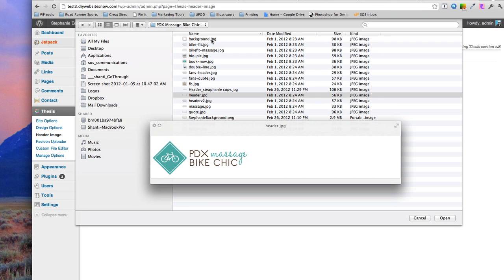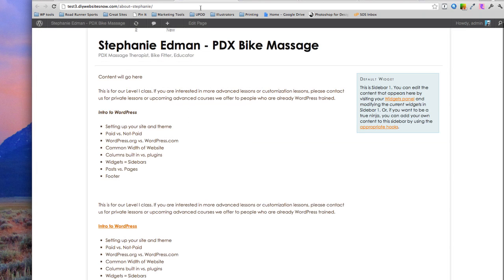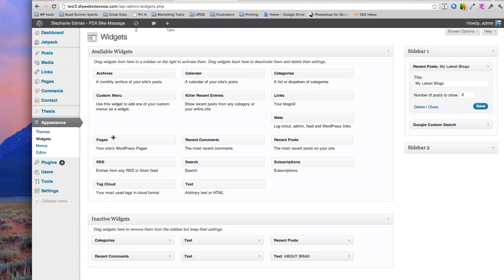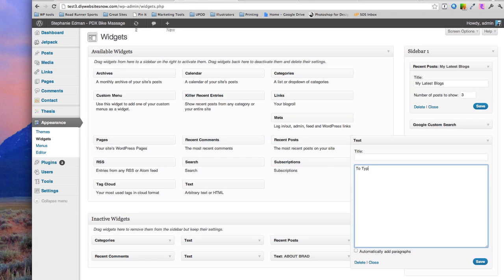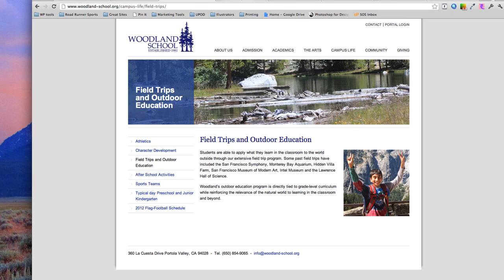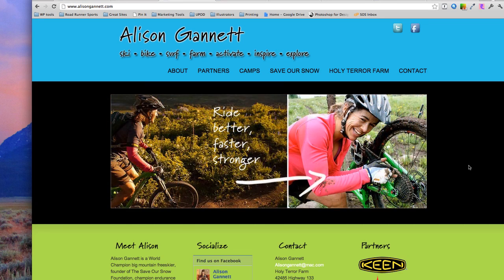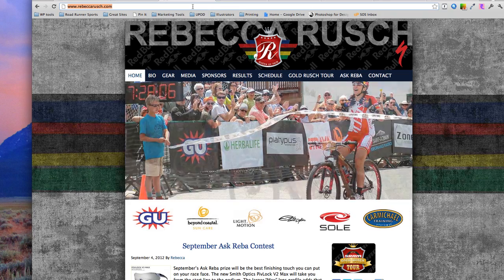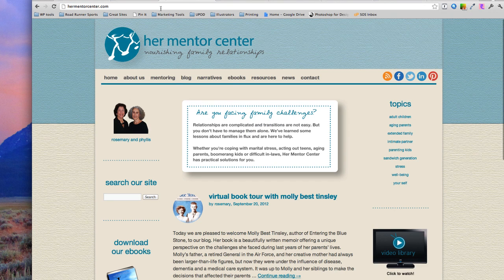WordPress 101: Lesson 3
DIY Websites Now lesson on building a WordPress site.